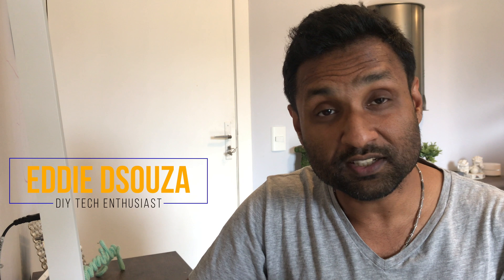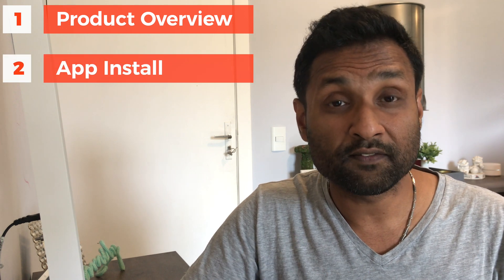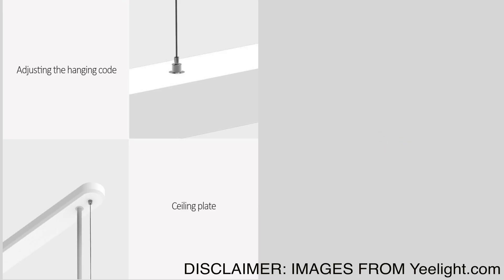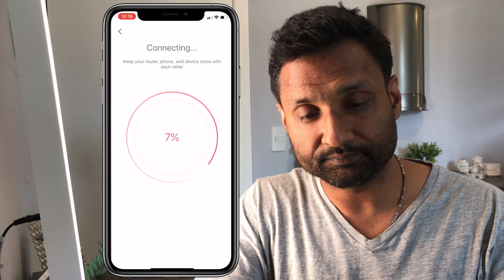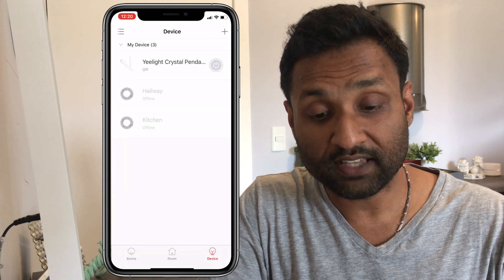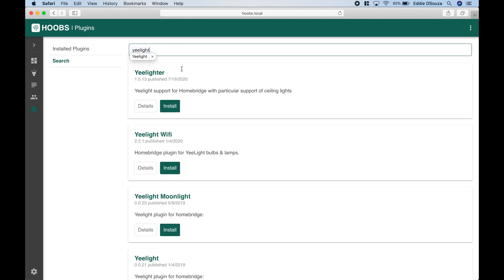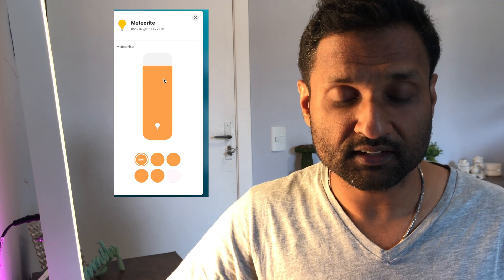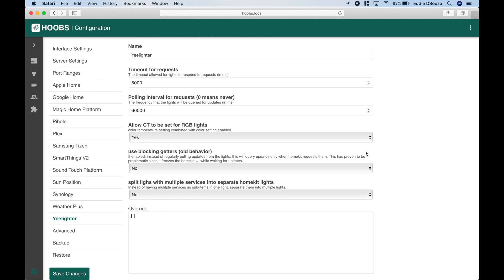How to add the Yeelight Meteorite LED YLDL01YL into Apple HomeKit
Step by Step guide to integrate Yeelight Non-Native Lighting Devices in Apple HomeKit using HOOBS or Homebridge and have total control over the system.

Timestamps
01:51 - Product Overview
02:41 - App Install
05:06 - Plugin Config